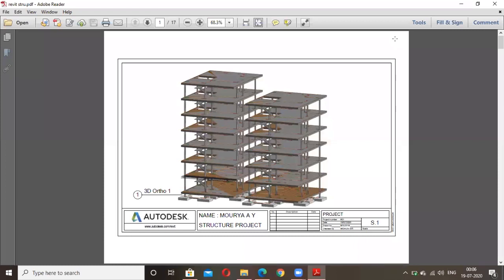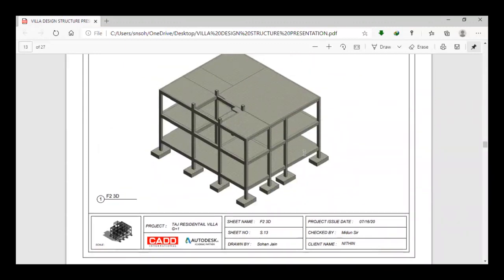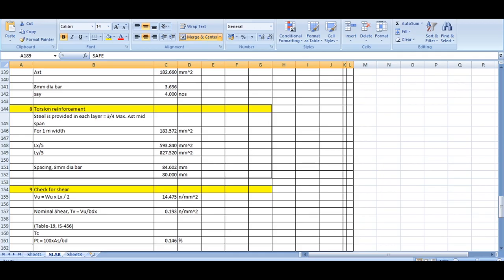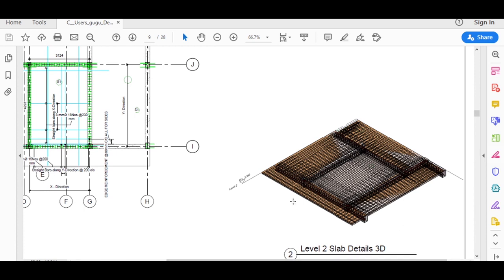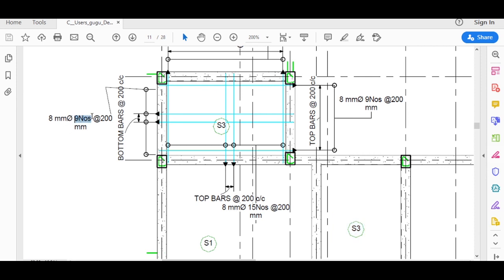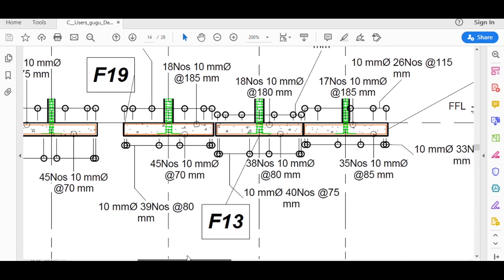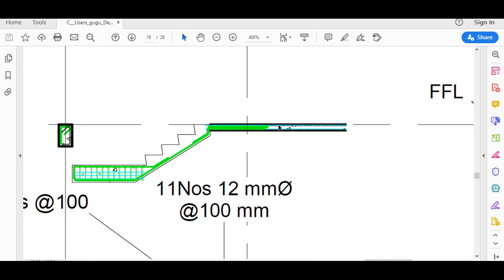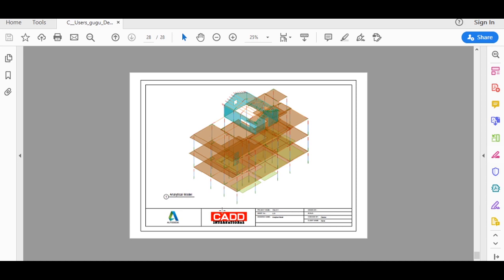Renaissance November | BIM-Revit Structure | CADD INTERNATIONAL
A platform to showcase the skills of the Upcoming Professionals.
Topic: Revit Structure

Trainer : Mr. Midhun Das M
Direction : Mr. Abin Anto K
Mixing and Editing : Mr. Sahil Shabeer